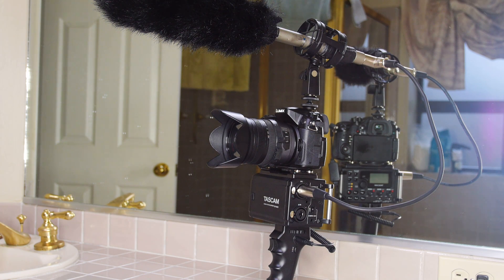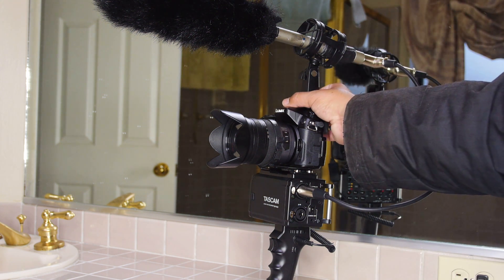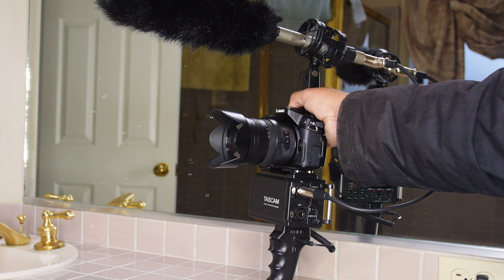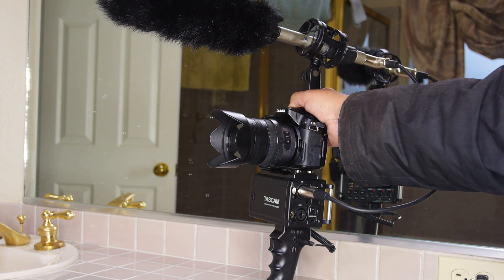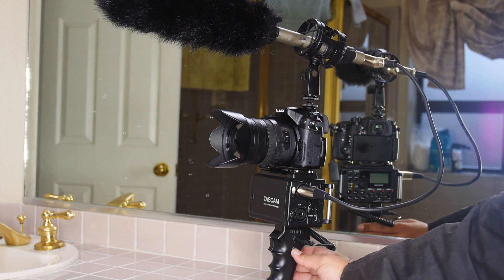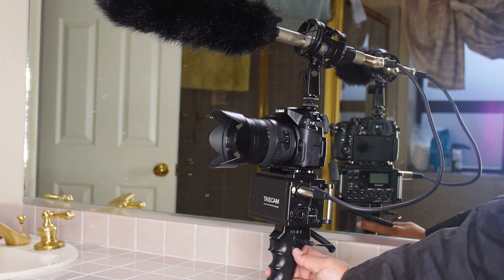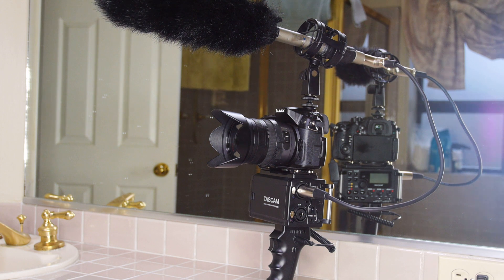GH4 Shutter Sound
It may be mirrorless - but still generates a satisfying shutter sound